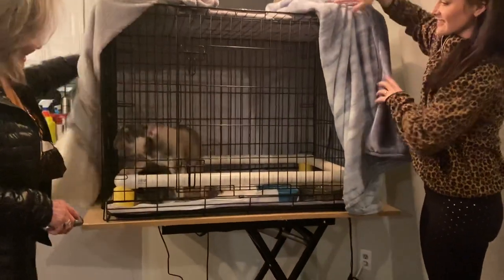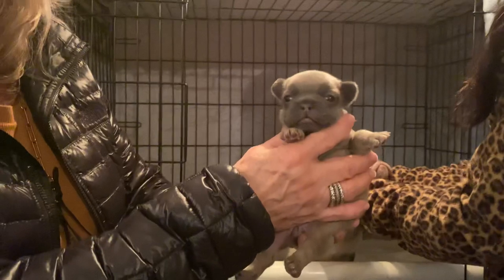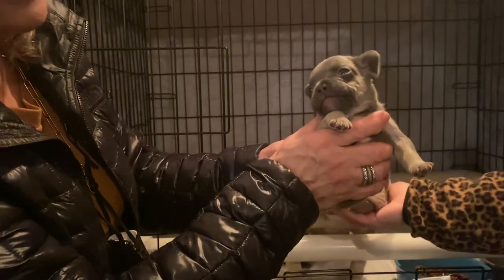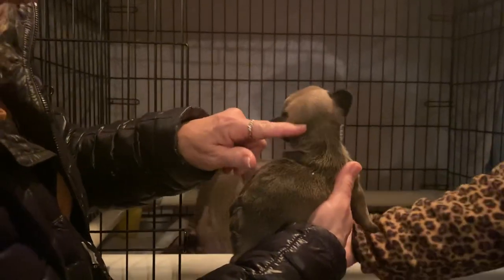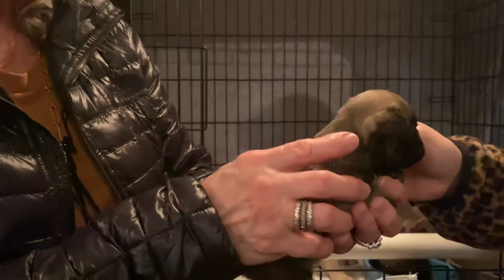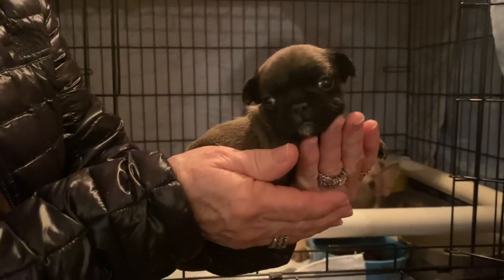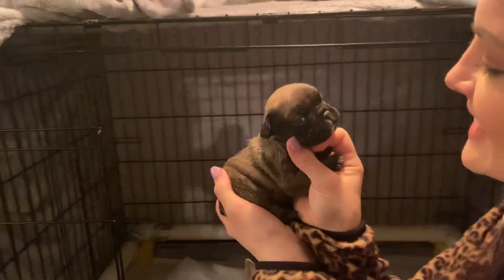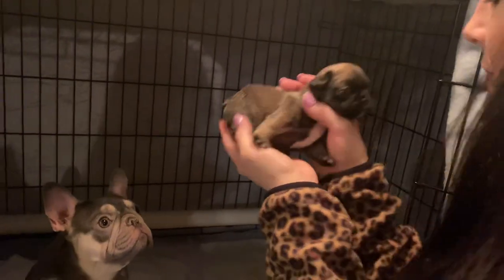frenchie fluffy carrier puppies at three weeks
Here is info on the pups that are 10 days old

2 boys 2 girls
Fluffy carriers at 2 days
Born  feb 5th
Blu n tan and sables some carry both versions of chocolate
Sire love my Wollfie
Sable visual fluffy carries testable chocolate blue and tan points  no brindle or pied

Mother Kiki  lilac n tan carries cream and no brindle

Go to our web site for more videos and pictures.